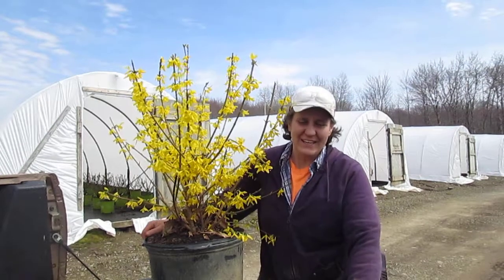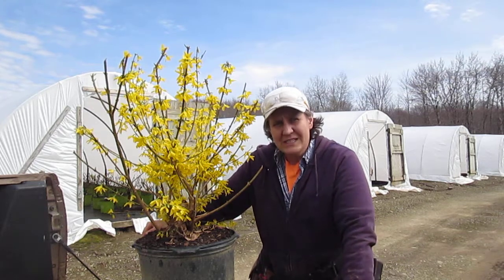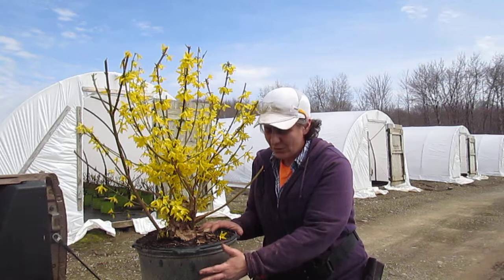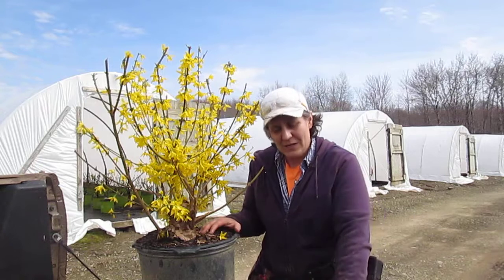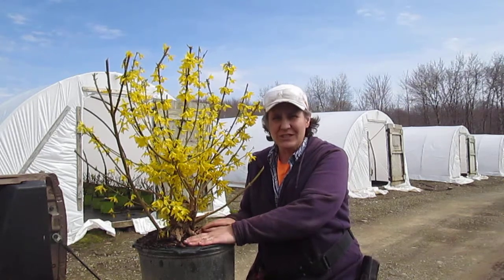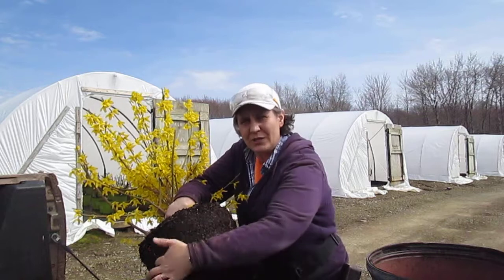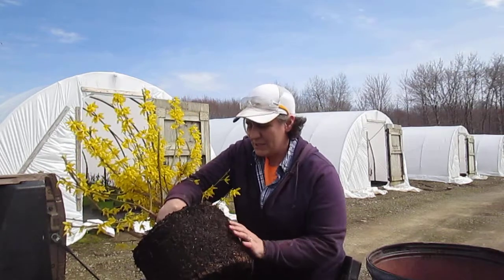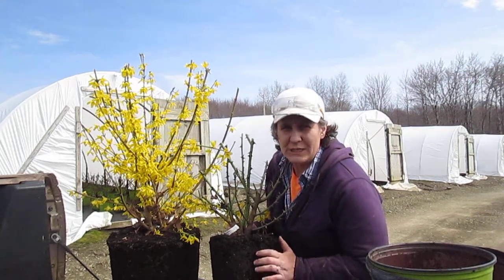Copper Container Treatment Makes Better Roots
We at Johnston's Evergreen Nursery, Inc. grow our potted plants in copper treated containers.  This prevents circling roots and produces a root system that roots fast into the landscape; therefore increasing landscape establishment of our container plants.  We grow our plants with you in mind and wish you happy planting!